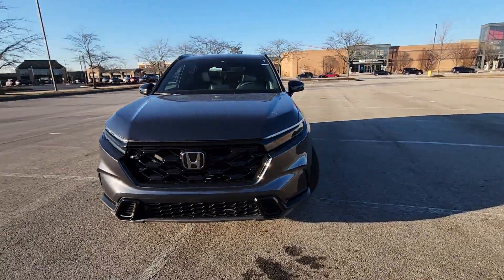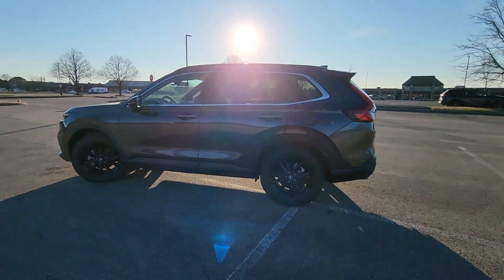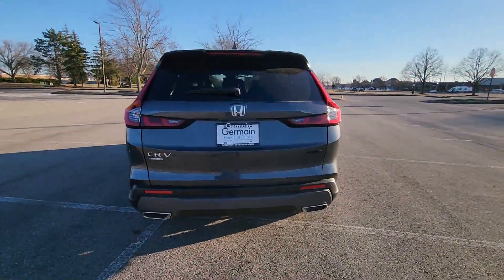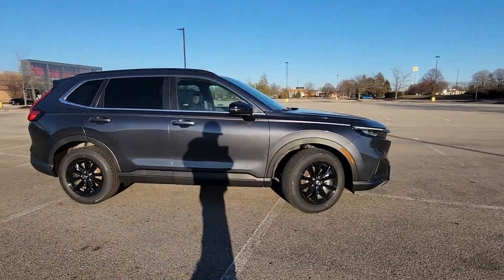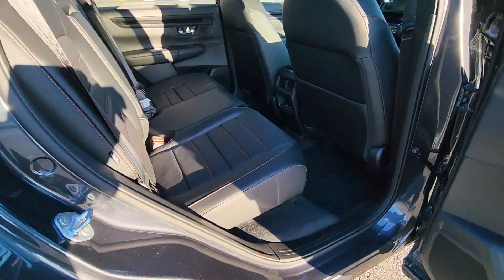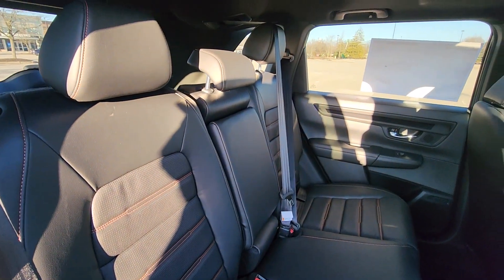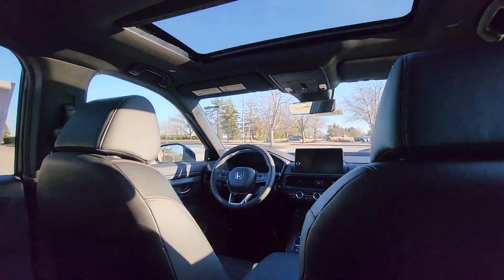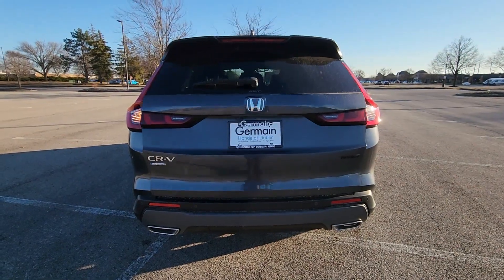2024 Honda CR-V Hybrid Sport-L Dublin, Worthington, Amlin, Kileville, Powell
2024 Honda CR-V Hybrid Sport-L 7FARS6H86RE056543 Video